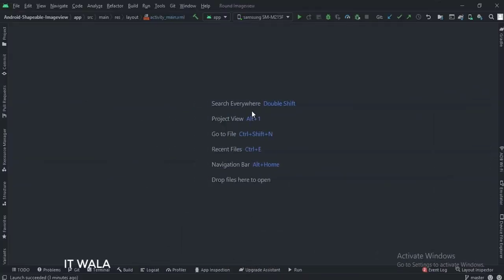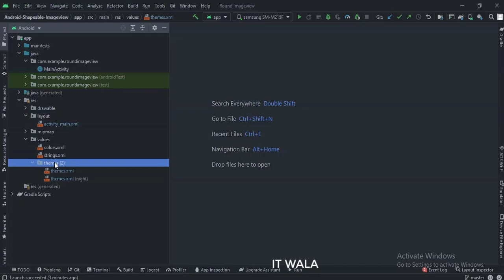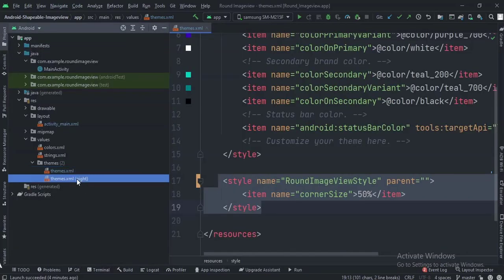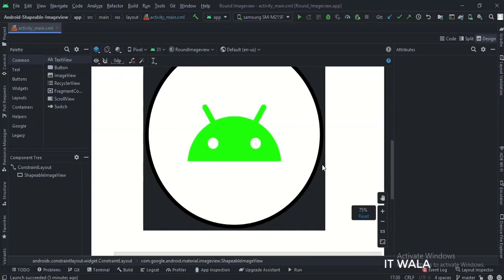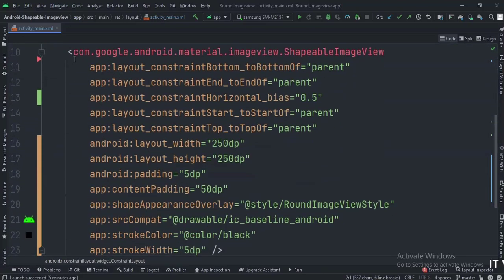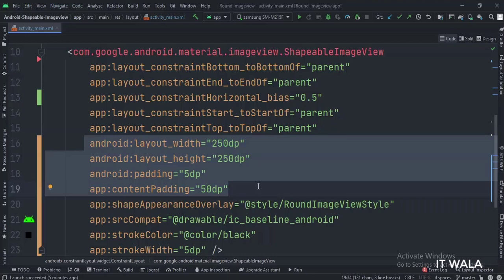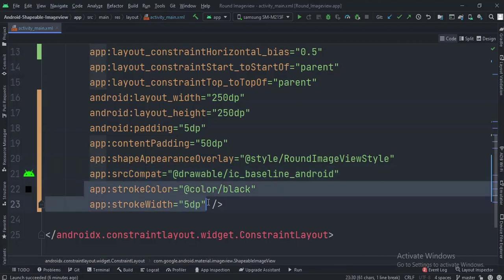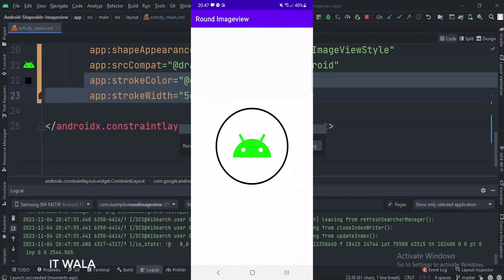ANDROID - CIRCULAR IMAGEVIEW TUTORIAL IN JAVA | SHAPEABLE IMAGEVIEW